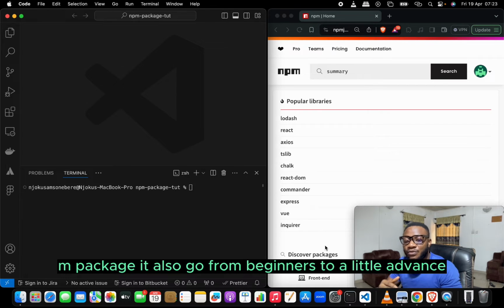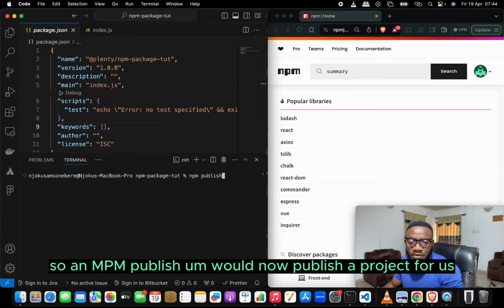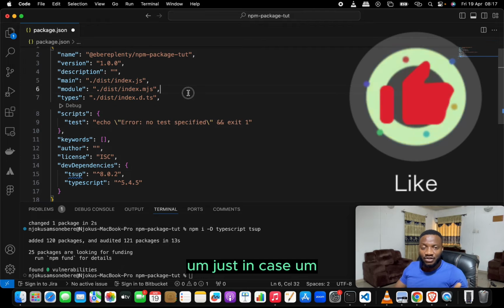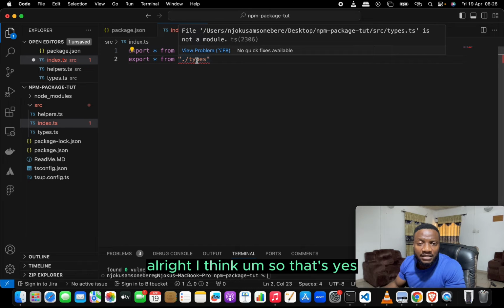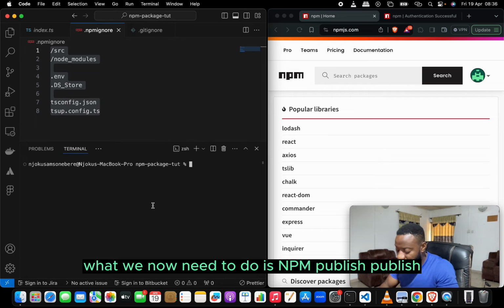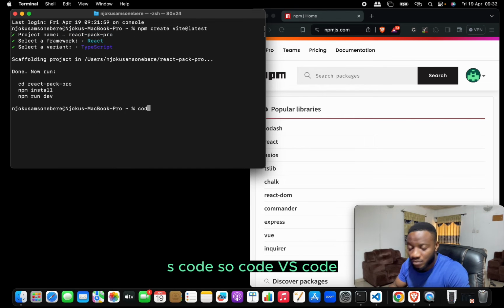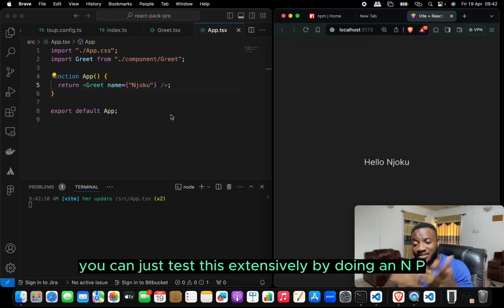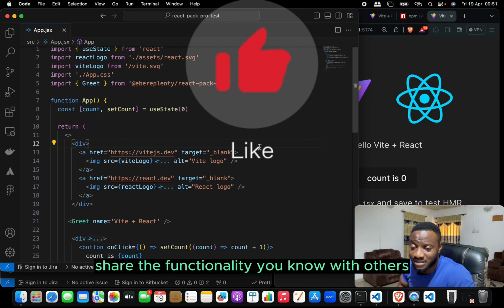How to Create and Publish an NPM Package | JavaScript, React, Next.js | Step-by-Step Guide 🚀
Have you ever wanted to build your own NPM package? In this tutorial, we’ll take you step-by-step through the process of creating and publishing a reusable JavaScript module or React component as an NPM package. We’ll also show you how to use Next.js to test and showcase your package, ensuring it’s ready for the world to use. 🚀

🔗 What’s Covered:
✅ Setting up a development environment for your NPM package
✅ Writing a simple JavaScript module or React component
✅ Creating a package.json file and configuring dependencies
✅ Building and bundling your package with Rollup or Webpack
✅ Testing your package with Next.js
✅ Publishing your package to npm
✅ Updating, versioning, and maintaining your package

Whether you’re building a utility library, UI component, or custom function, this tutorial will help you share your work with the developer community by publishing it as an NPM package.

🚀Chapters:
00:00:00 Introduction
00:01:03 How to create a basic npm package
00:11:47 How to make a robust npm package with tsup bundling
00:35:32 How to build and publish a React/Nextjs npm package